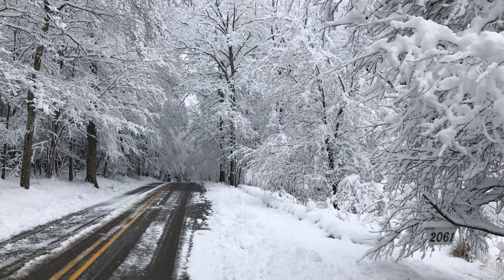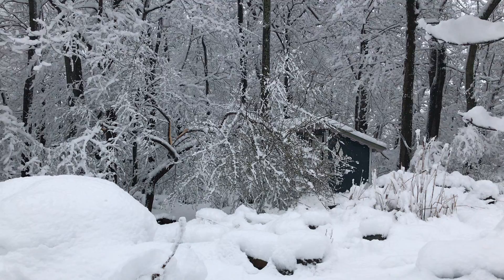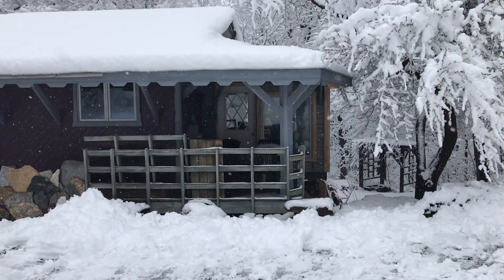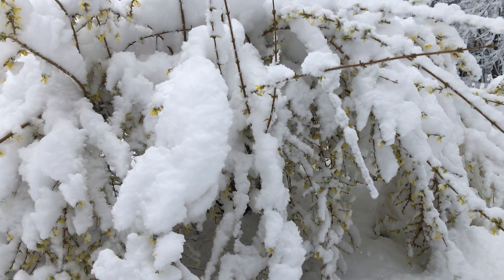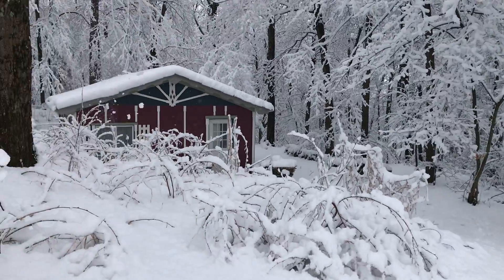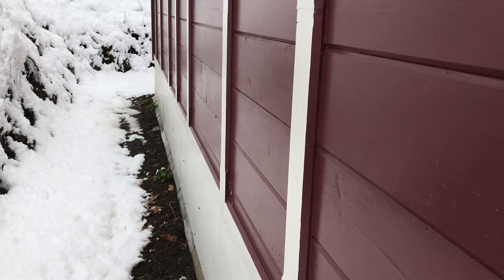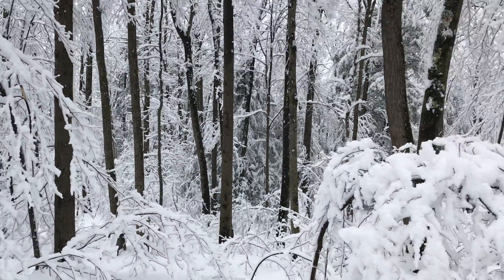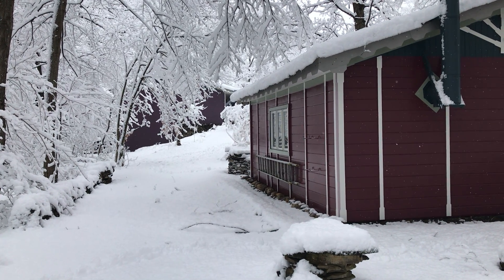Spring Snow Tour 2022 ... Zehr Escape, Athens PA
2022 snow storm in Athens township, Athens, PA. Heavy snow. Electric outage.